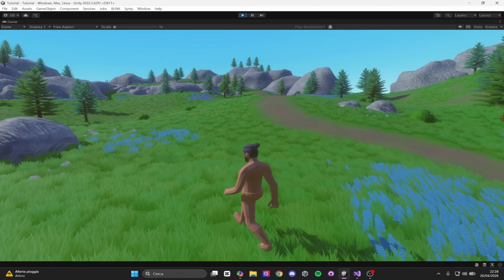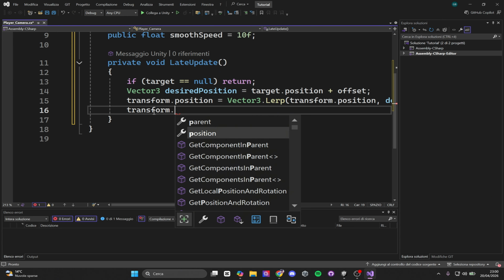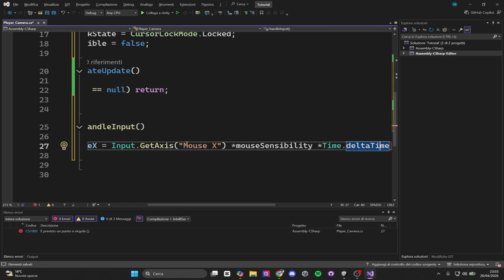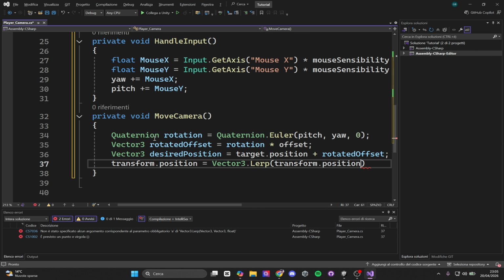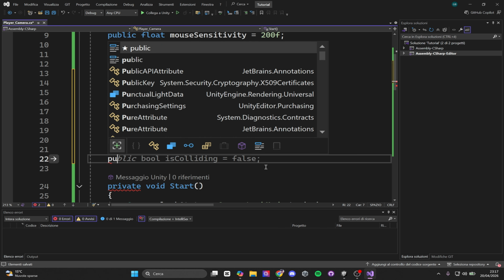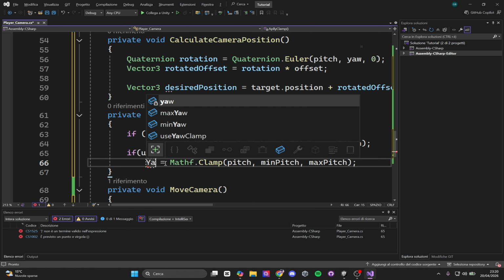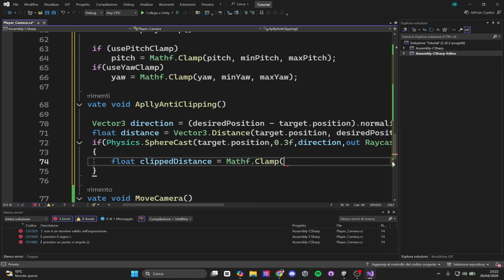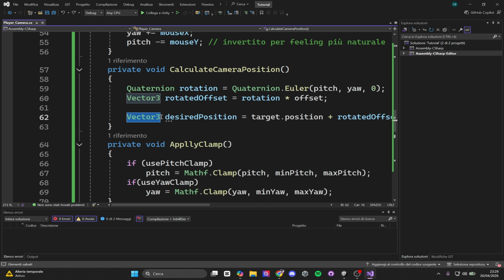Your First Third‑Person Camera in Unity 6 — ONLY 10 Minutes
Learn how to build your first Third‑Person Camera in Unity6 with a simple and beginner‑friendly workflow.
In this Unity6 tutorial we create a complete third‑person camera system step by step, perfect for beginners who want to understand the basics of Unity6 camera controls and start making their own third‑person games.

Timestap:
0:00 Intro
1:00 Camera Follow Player
1:55 Camera Input
5:10 Collision Detection
10:25 Final Test